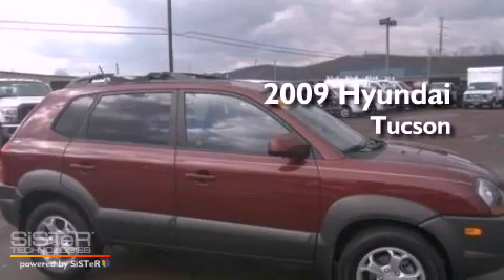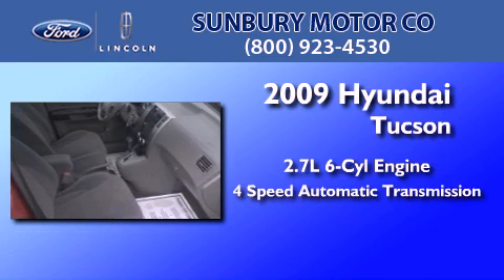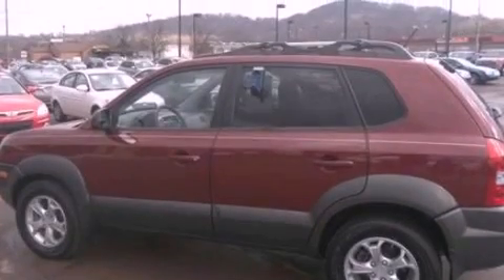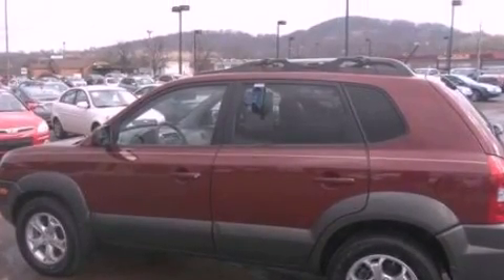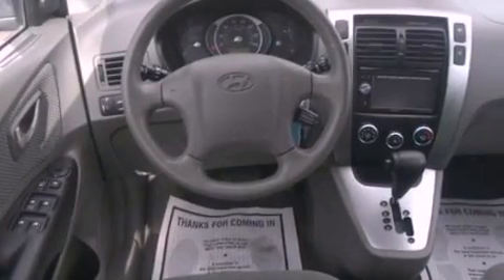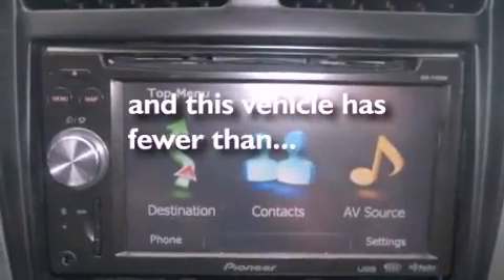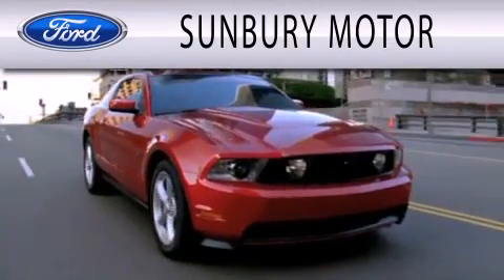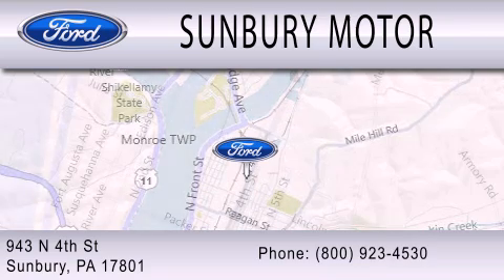2009 Hyundai Tucson Sunbury PA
Year : 2009
 Make : Hyundai
 Model : Tucson
 Engine : 2.7L V6 24V MPFI DOHC
 Trans . : 4-SPEED AUTOMATIC
 Exterior : MAROON
 Miles : 17,012

 Stock : R492